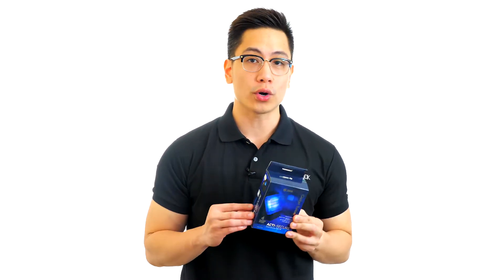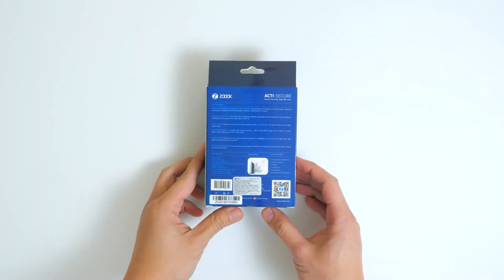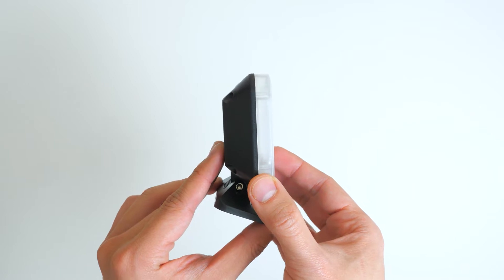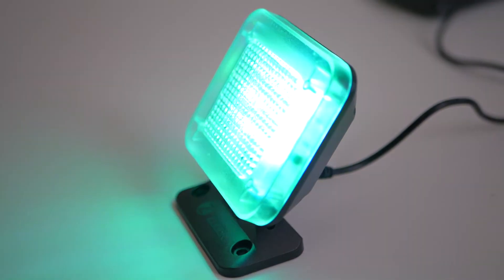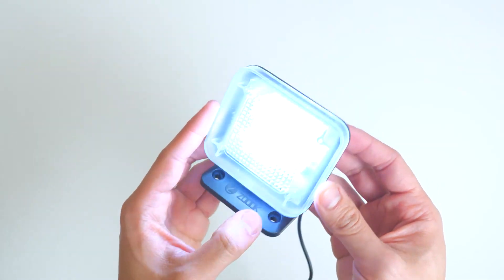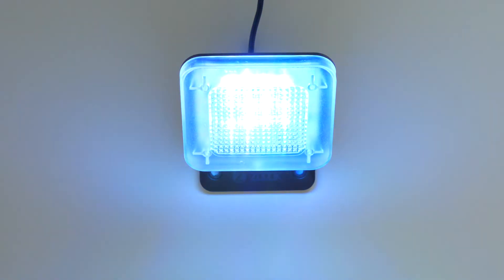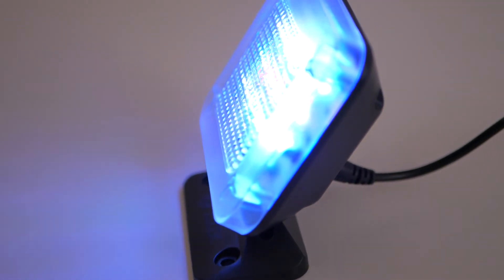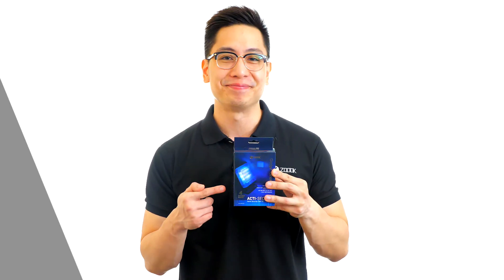Introducing Zoook Acti Secure Fake TV Simulator for Anti-Burglary